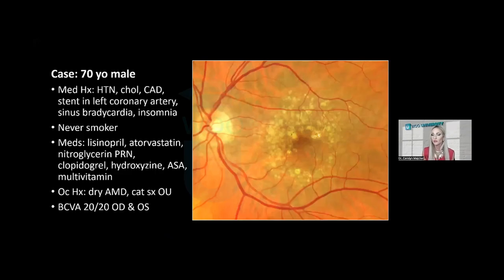Imaging Techniques And Emerging Therapies For Geographic Atrophy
Optometric physicians often serve as the primary point of detection of geographic atrophy (GA) which is the defining lesion of atrophic AMD. Multimodal imaging is essential to detect, monitor, and quantify GA lesions. This course will explore early high-risk OCT biomarkers that predict or predispose to future GA development as well as OCT and fundus autofluorescence features that predict expansion. Emerging complement inhibitor therapies will be introduced.

Speaker: Dr. Carolyn Majcher